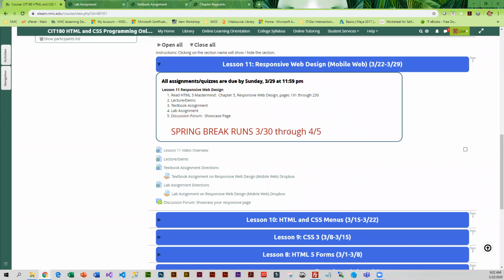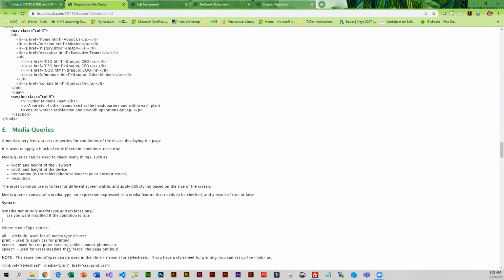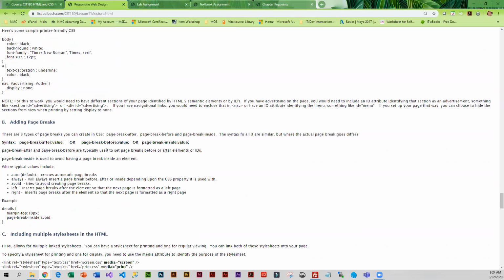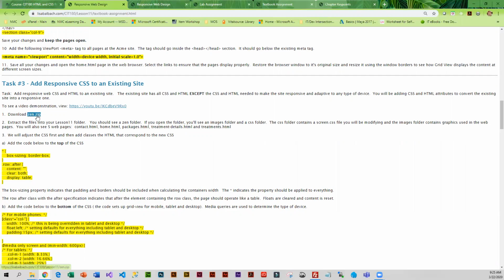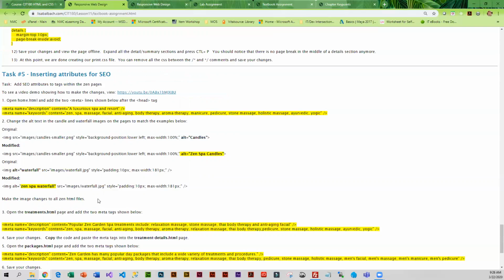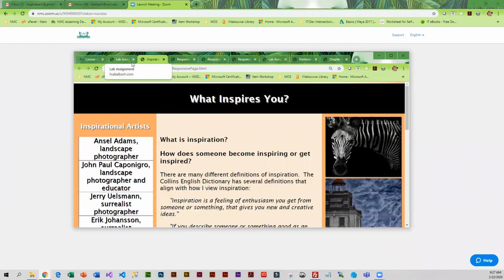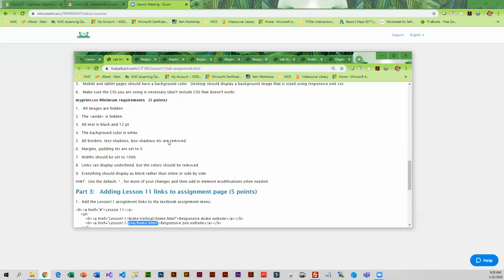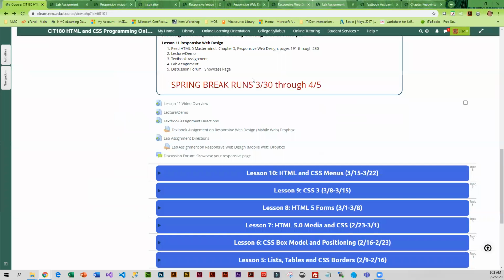CIT180 Lesson11 overview